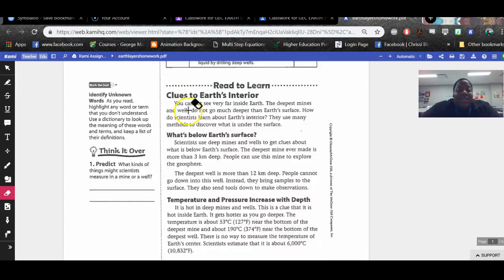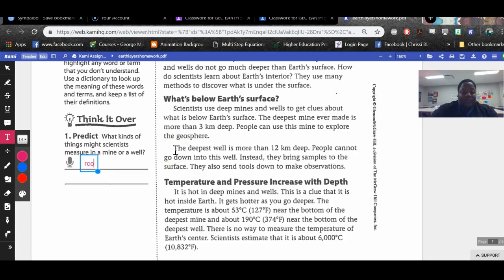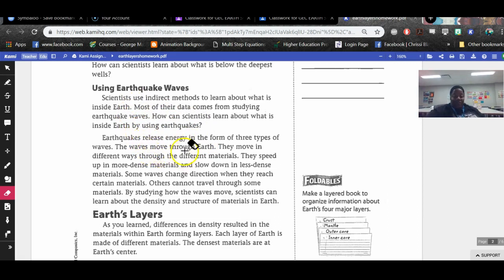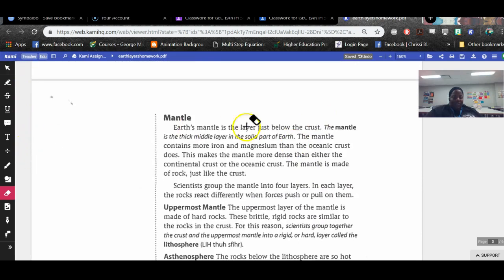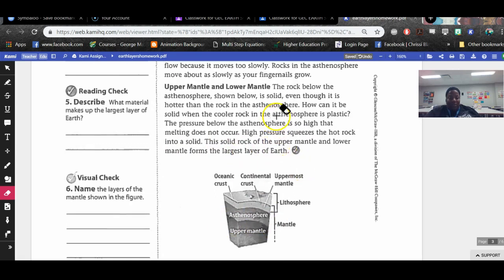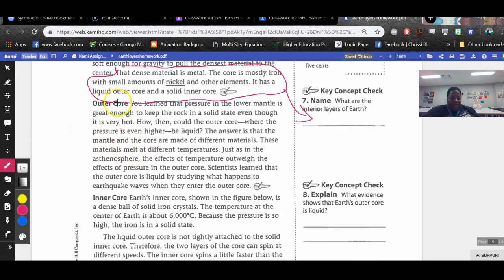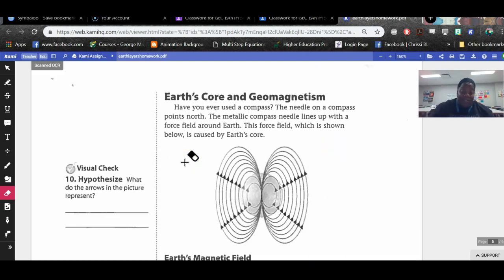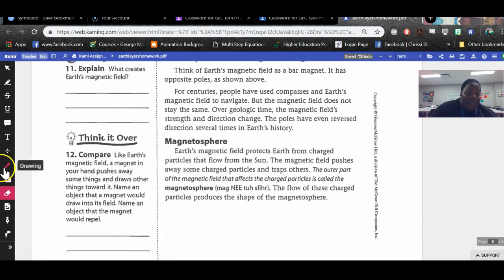1/15/19 earth science homework